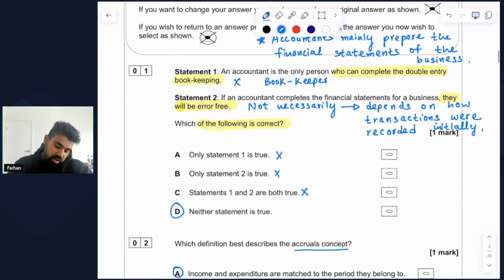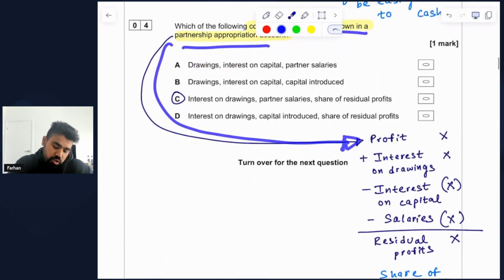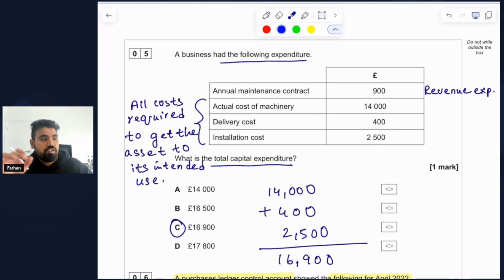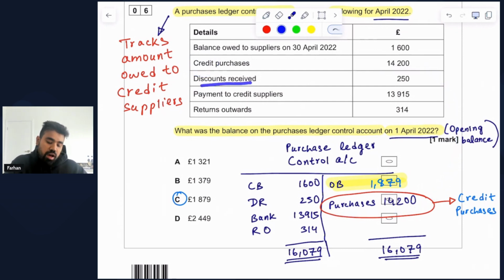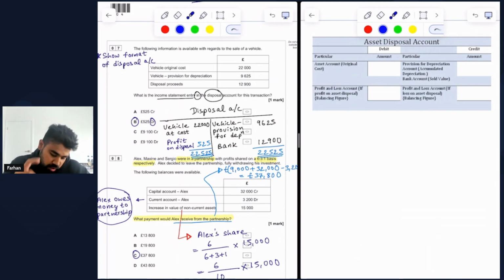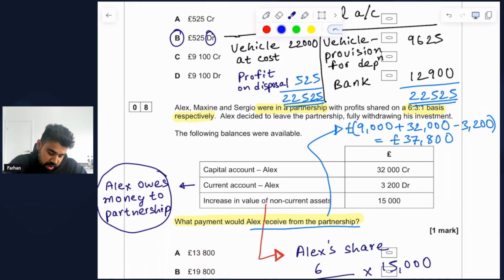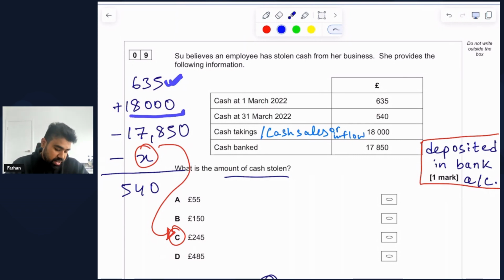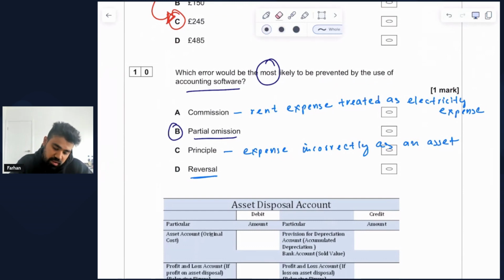Master AQA Accounting MCQs from 2022 Exam: Prepare for 2024!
This video provides detailed explanations and solutions to the 10 multiple choice questions from 2022 past exam. The questions test a variety of concepts, such as accrual concept, disposal account, partnership accounts , error of commission, error of complete reversal, error of principle, how to prepare the purchase ledger control account etc.

Check my other YouTube channel for AQA Accounting